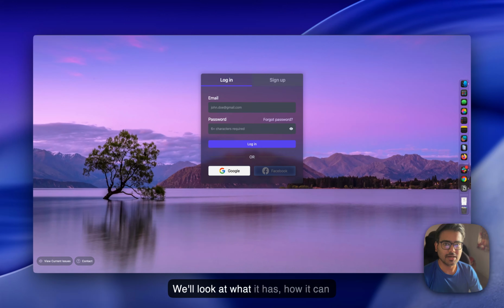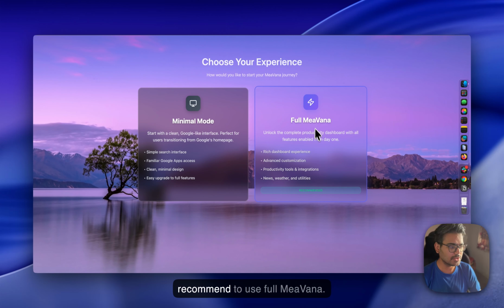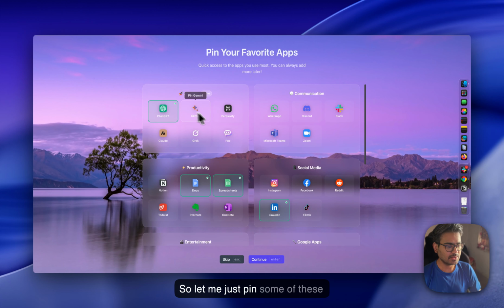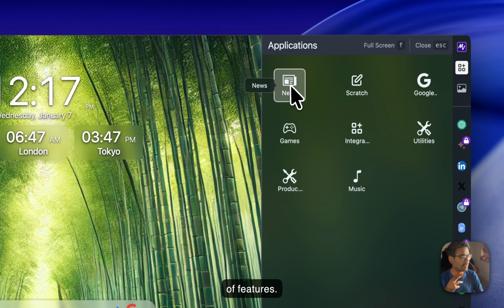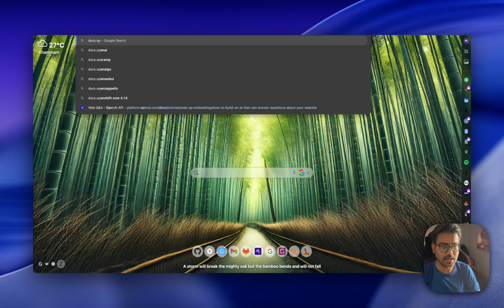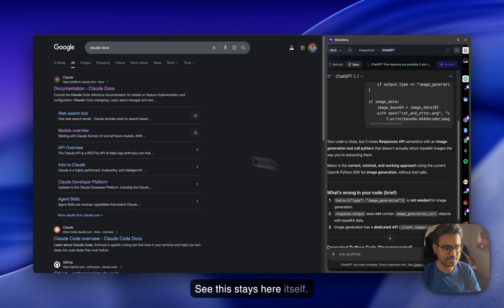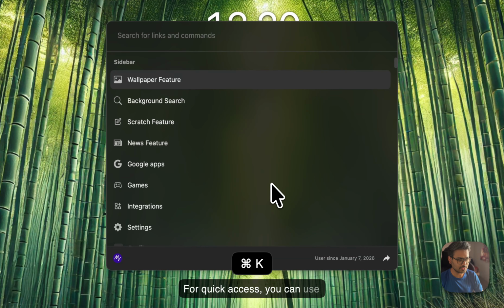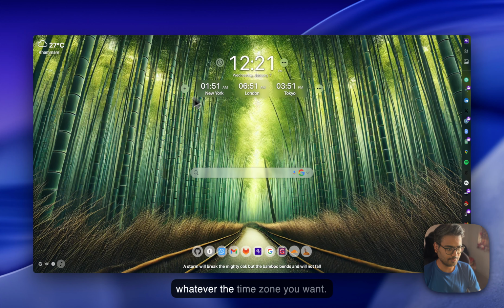Stop Switching Tabs! Use ChatGPT, Gemini, Claude While You Browse (MeaVana Tutorial)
Transform your browsing experience with MeaVana, the all-in-one productivity dashboard and sidebar for Chrome. In this video, I walk you through how to get started with MeaVana, customize your new tab, and utilize the powerful AI sidepanel to boost your daily workflow.

Whether you want a distraction-free "Minimal Mode" or a feature-packed dashboard with widgets, news, and AI tools, MeaVana has you covered. Watch to learn how to drag-and-drop content for instant AI analysis and keep your favorite apps just a click away.

⏱️ Timestamps:
0:00 - Introduction to MeaVana
0:35 - Creating a Test User
1:12 - Minimal Mode vs. Full MeaVana Dashboard
1:44 - Exploring Dashboard Widgets (Clocks, Search Bars)
2:32 - Setting up the Sidebar (Pinning Gemini, ChatGPT)
3:37 - Productivity Features: Notes, Stickies & Games
4:55 - Powerful Use Case: Using AI Sidebar to Read Docs
6:27 - Spotify & Custom Integrations
7:08 - Switching Modes & Customizing Topics (Wallpapers)
8:09 - Conclusion

✨ Key Features Covered:

Smart Sidepanel: Access ChatGPT, Gemini, and your favorite sites across any tab without switching windows.

Customizable Dashboard: Choose from analog/digital clocks, age counters, weather widgets, and more.

Drag & Drop AI Analysis: highlight text or drag links into the sidebar for instant explanation.

Personalized Aesthetics: Daily changing topics, wallpapers, and dark mode support.